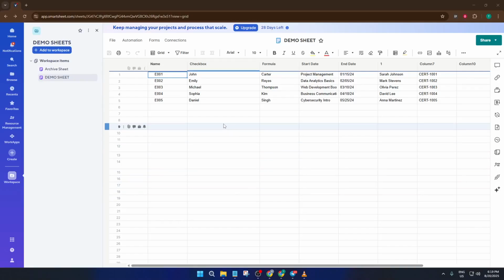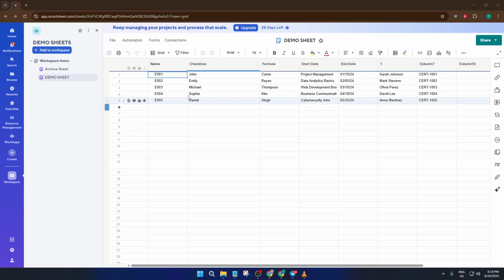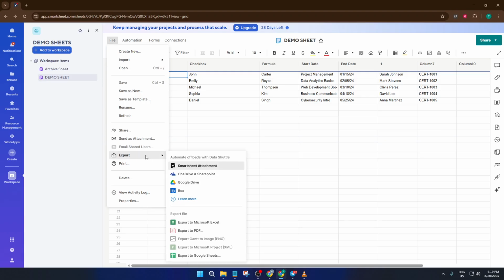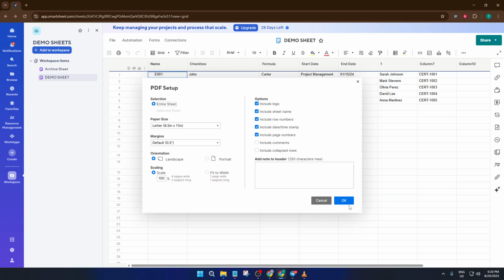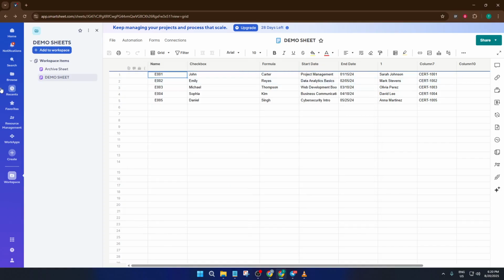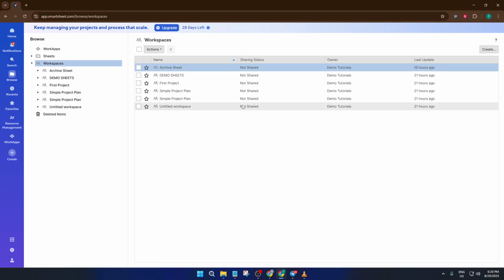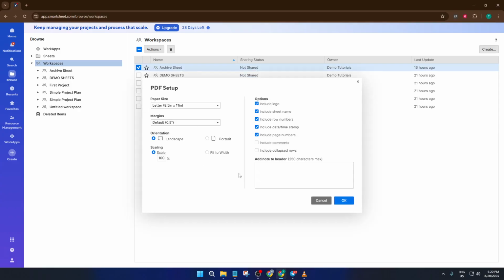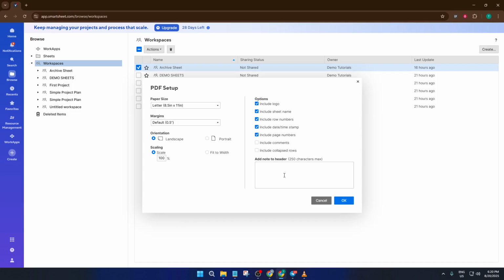How To Export To Pdf In Smartsheet (Easiest Way) (2026 Guide)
Learn how to easily export your Smartsheet projects, sheets, and reports to PDF in just a few simple steps! This tutorial covers how to save your data as a professional PDF, perfect for sharing with colleagues or archiving your work. We provide step-by-step instructions for both Smartsheet Web and Desktop platforms.

00:00 Introduction
00:30 Accessing Export Options
01:10 Customizing PDF Settings
02:00 Exporting Sheets & Reports
02:45 Troubleshooting Common Issues
03:15 Saving and Sharing Your PDF

Whether you’re using Smartsheet for project management or team collaboration, this video will help you create a polished PDF output. Platforms Supported: Smartsheet Web, Smartsheet Desktop.